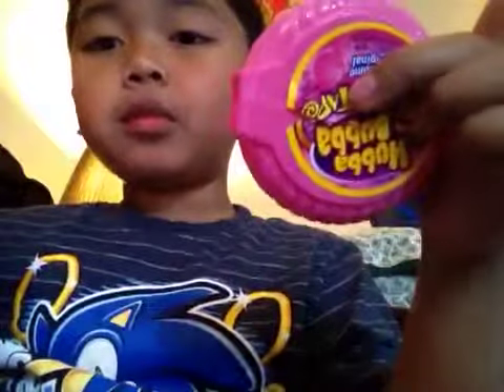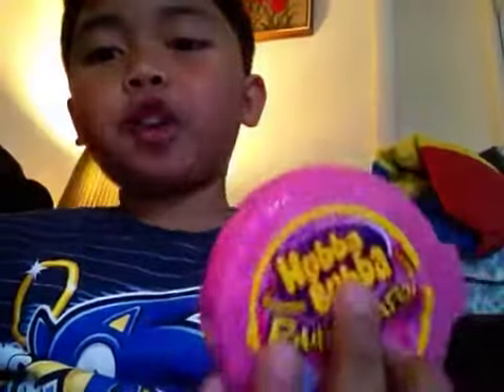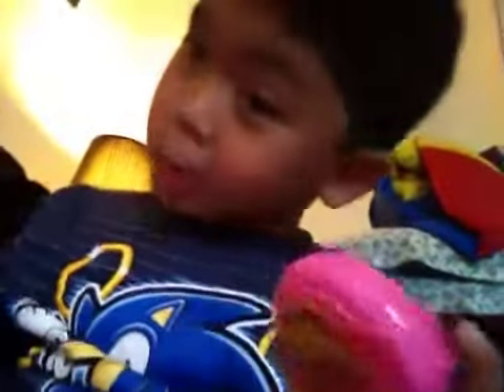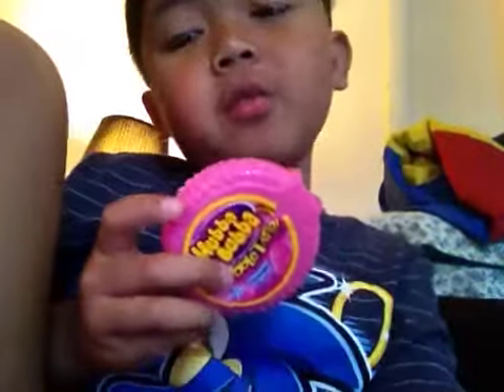HUBBA BUBBA tape